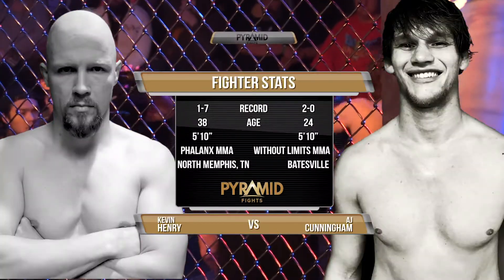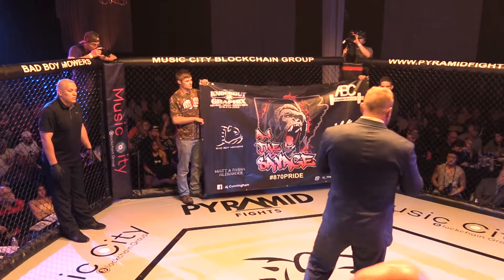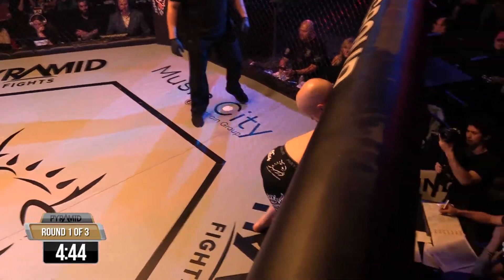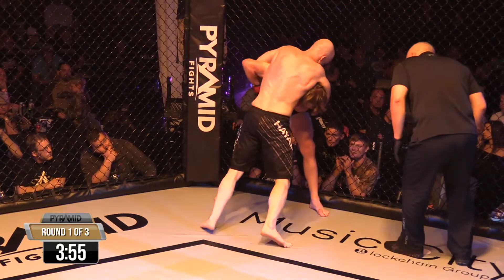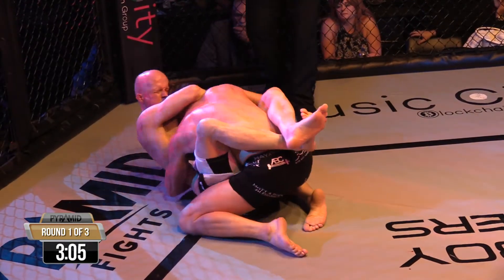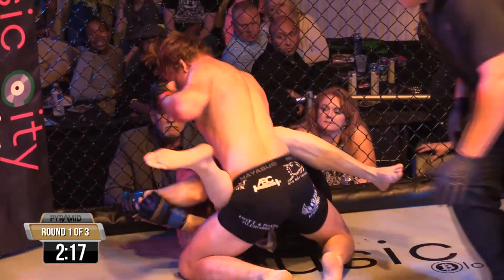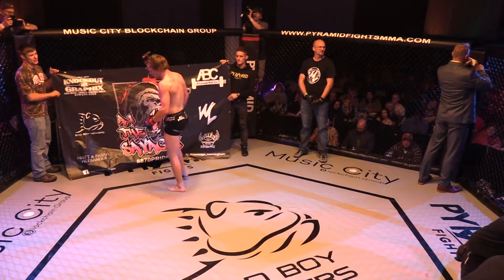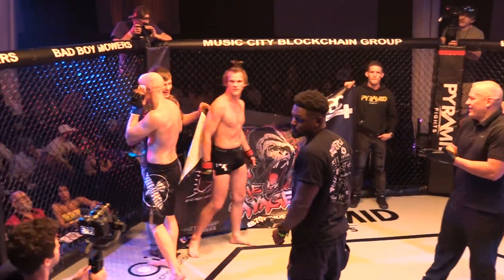PF11 Henry vs Cunningham